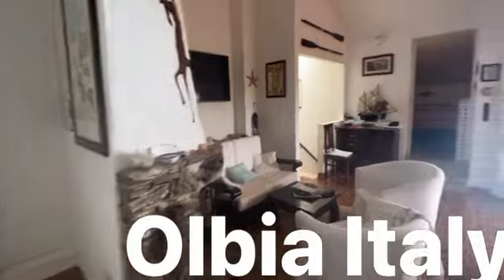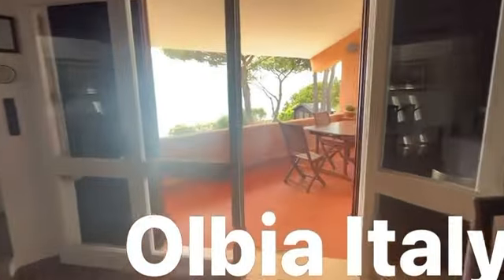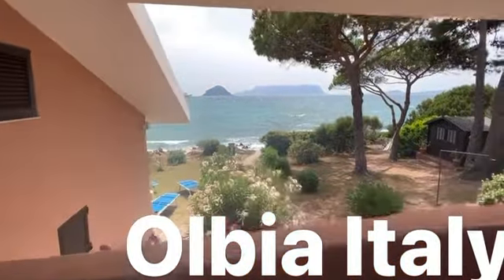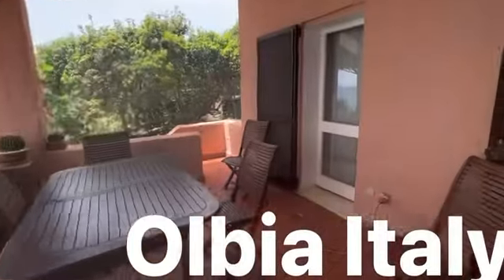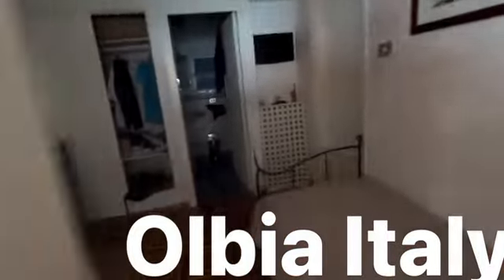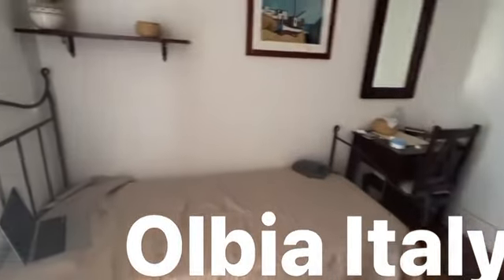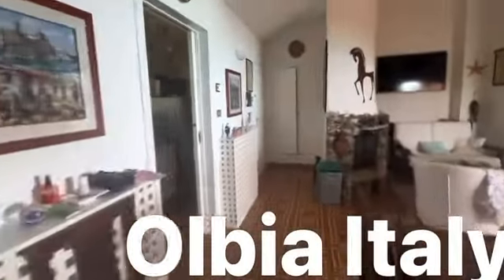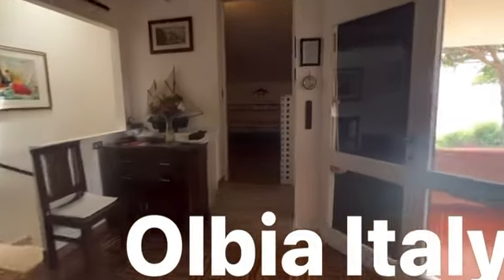This is what a typical Seaside house is like in obeah, Sardinia, Italy